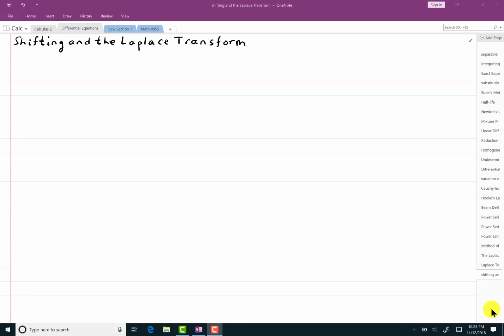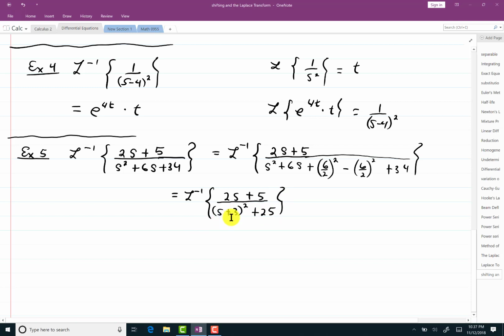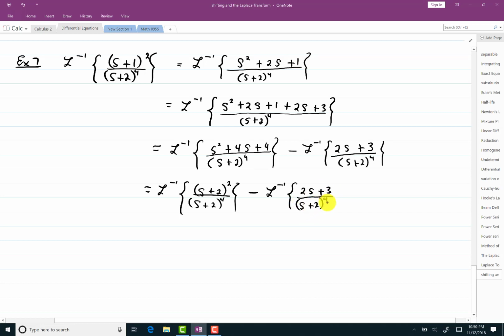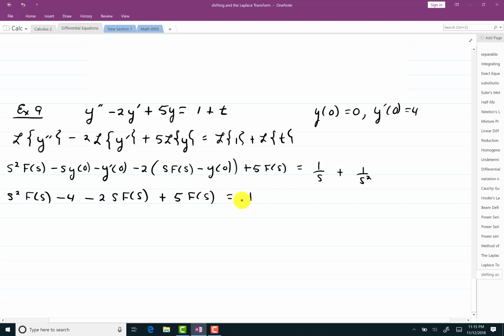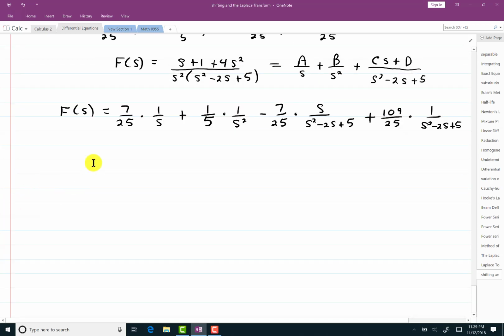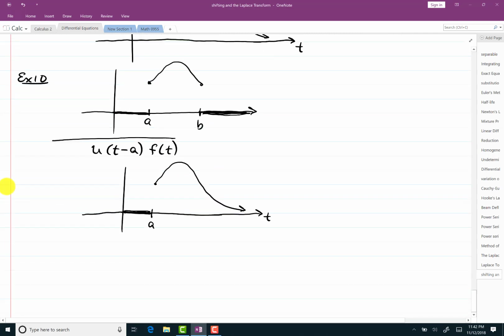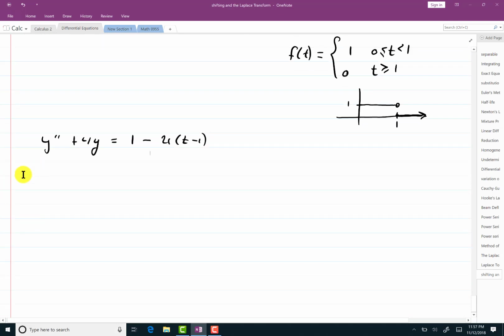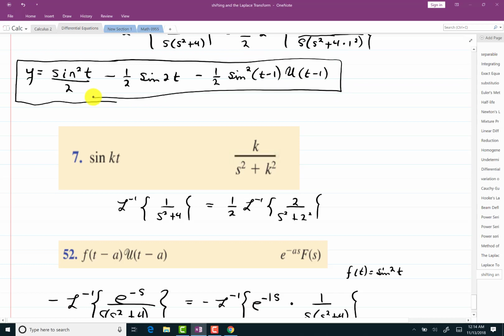Shifting and the Laplace Transform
This video covers shifts along the t or s-axis.